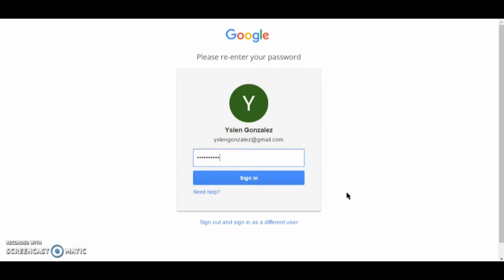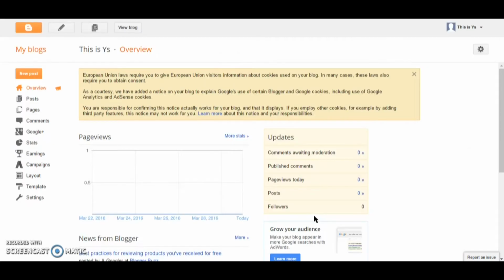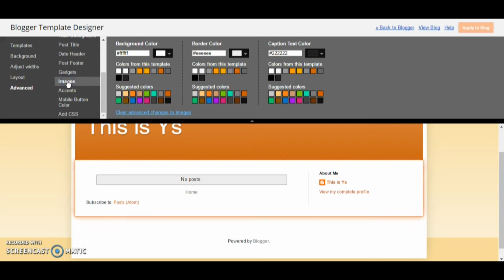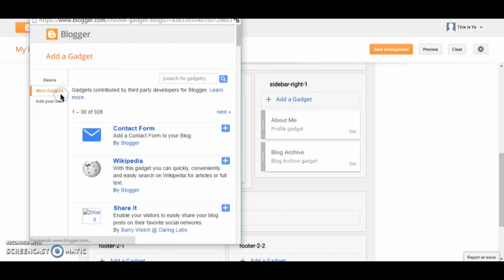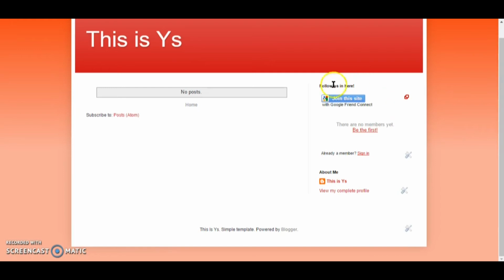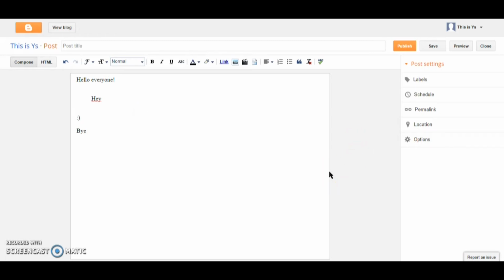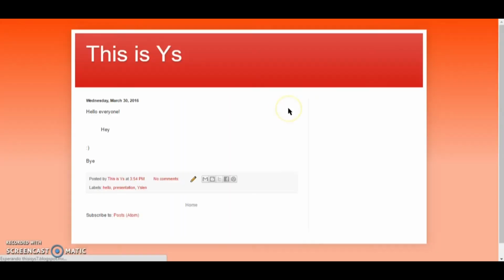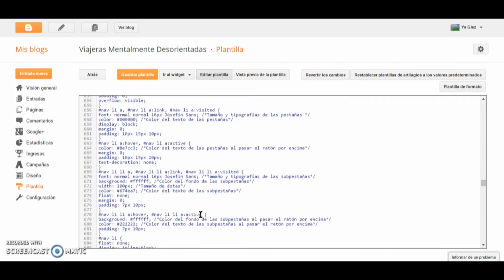How to create a blog~Yslen González